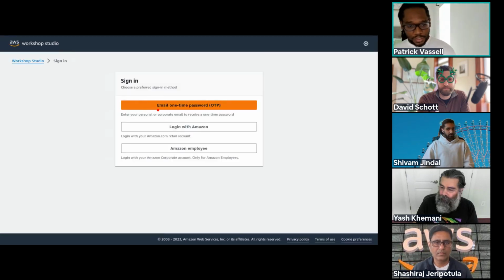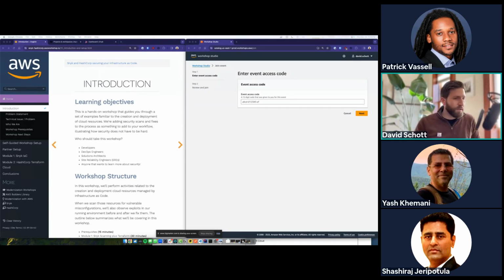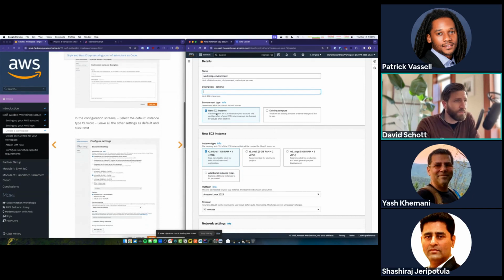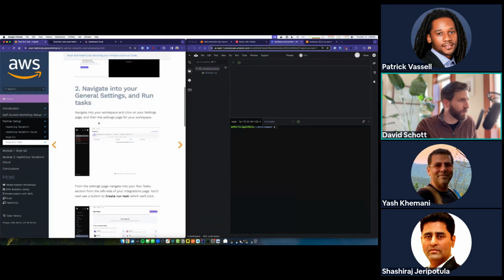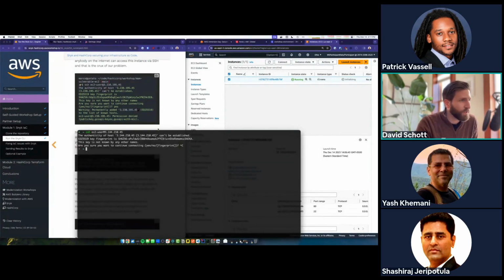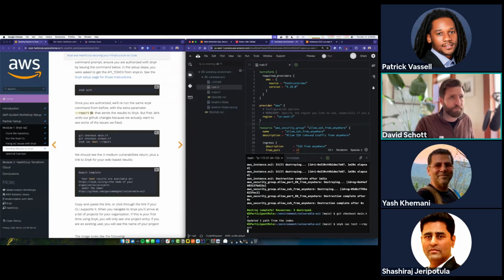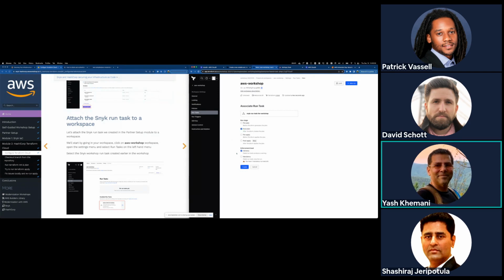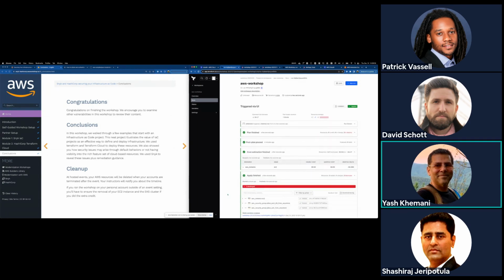AWS Immersion Day: Securing Your Infrastructure-as-Code With Snyk and HashiCorp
As teams leverage infrastructure-as-code (IaC) at scale on AWS, ops and platform teams are tasked with implementing provisioning standards to prevent security breaches, non-compliance or provisioning practices that drive cloud waste.
With a developer-friendly approach to IaC security, operators are able to gain early visibility into possible security issues to ship more secure configurations in less time.

Key Takeaways:
- Join our hands-on workshop with experts from Snyk and HashiCorp to learn how to:
- Detect configuration issues directly in code and reduce risk to infrastructure deployments
- Automate security checks for infrastructure changes made across any major public cloud
- Embed 400+ quality and security rules and policies for AWS, and Kubernetes into each and every Terraform Cloud “Run”
- Quickly create and deploy secure workload and infrastructure configurations with fast, frustration-free fixes and context